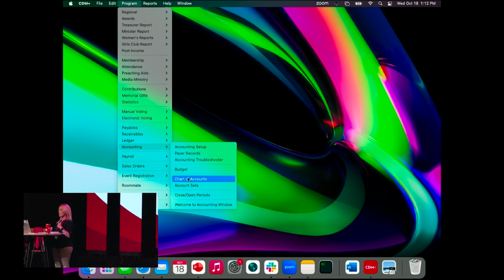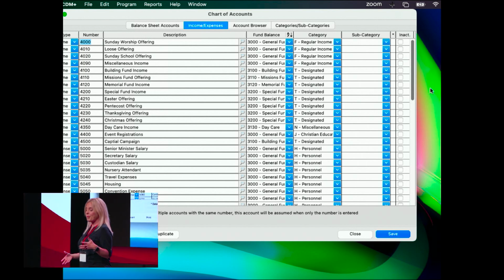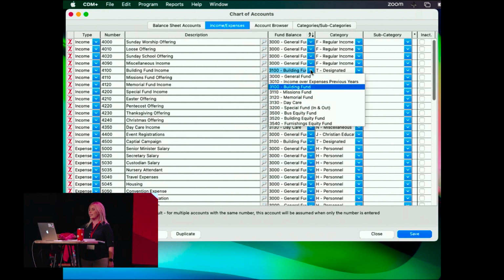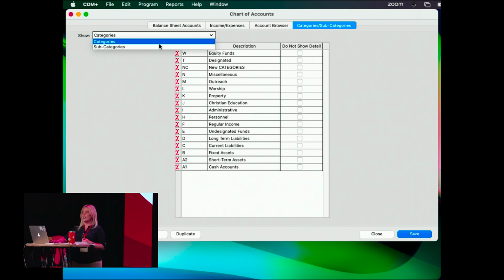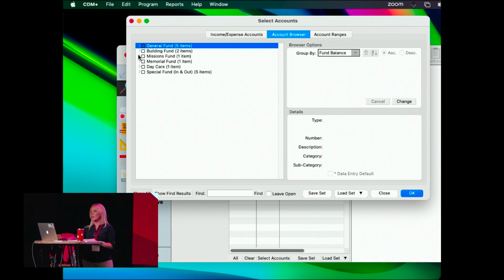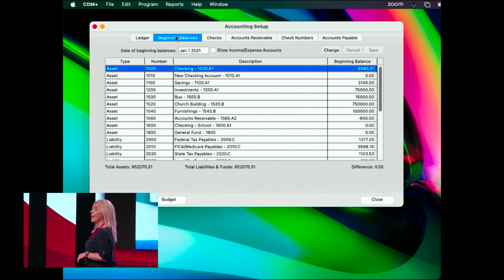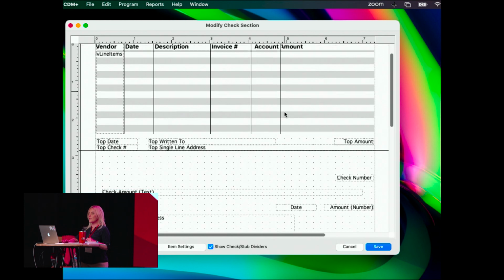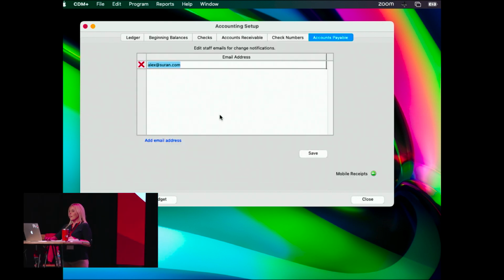11 - Chart of Accounts | Church of God Cleveland, TN CDM+ Regional Training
In this video we discuss chart of accounts in CDM+.

This CDM+ training was provided by the Church of God Cleveland, TN for Church of God State Offices and recorded October 2023. Material and content in this video is not officially endorsed by Suran Systems, Inc. as formal training or documentation on the use of CDM+. No warranty is provided for the material presented in this video. Suran Systems, Inc. is not liable for any consequential damages as a result of actions taken relating to the material presented in this video. Please contact Suran Systems, Inc. by visiting help.suran.com for formal assistance using CDM+ and other services provided by Suran Systems, Inc.